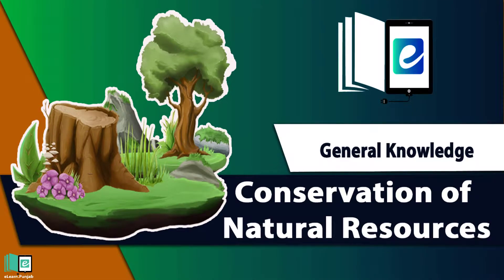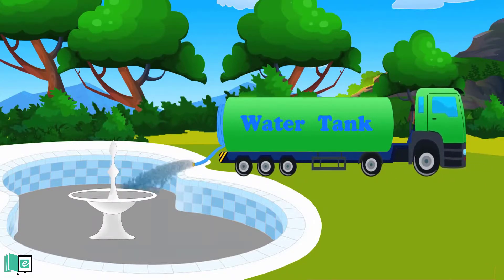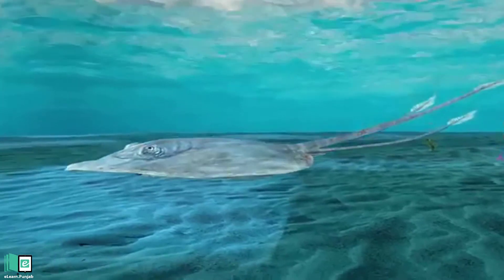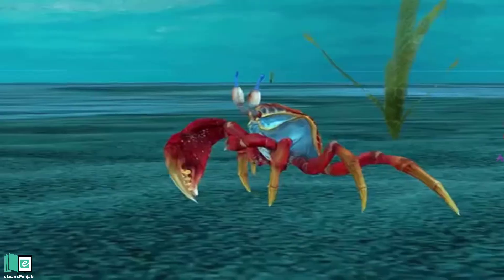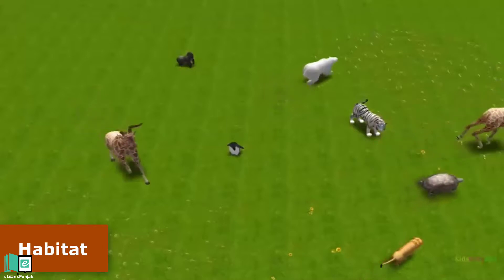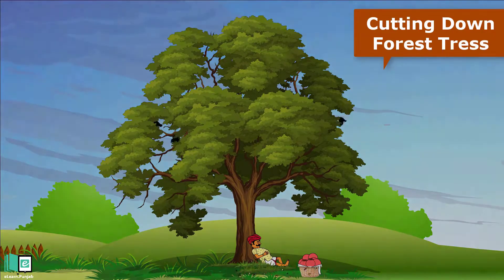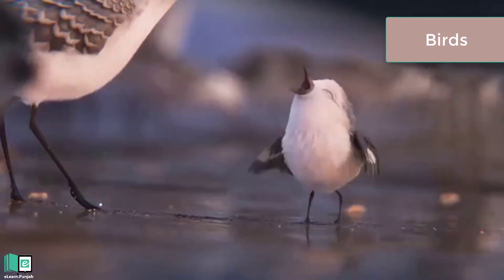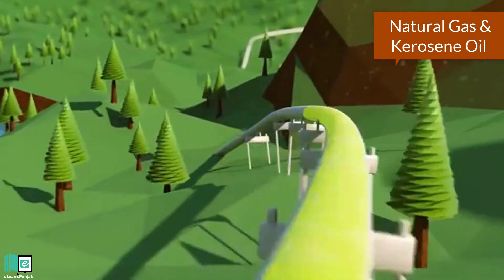Natural Resources | Conservation of Natural Resources -(Animated) | eLearn K12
This video is about our Natural Resources and way how to Conserve our  Natural Resources.

eLearn is the official repository of digitized textbooks of Punjab. Each book has been augmented with Video Lectures, Illustrations, Animations, Simulations, and Interactive Assessments. Through this website, you can access Science and Maths textbooks for Grade 1-12. eLearn is developed by Punjab Information Technology Board in collaboration with Punjab Curriculum & Textbook Board and the School Education Department.

Developed and Contributed by Ateeb Waheed (freelancer)